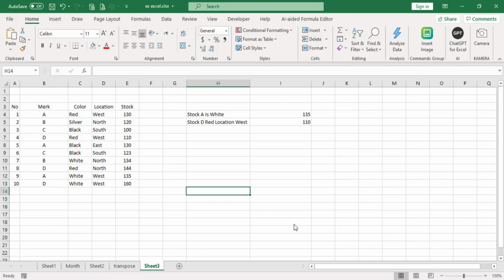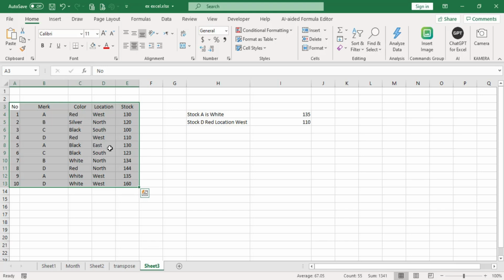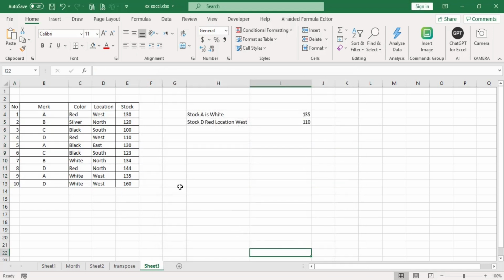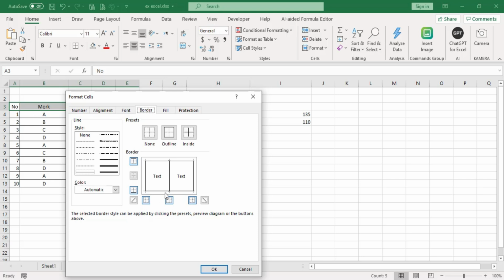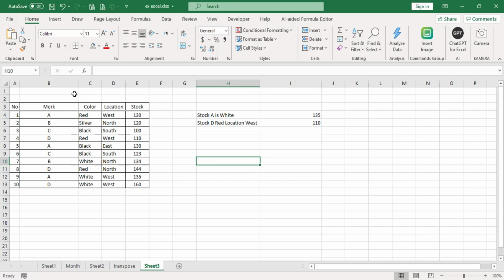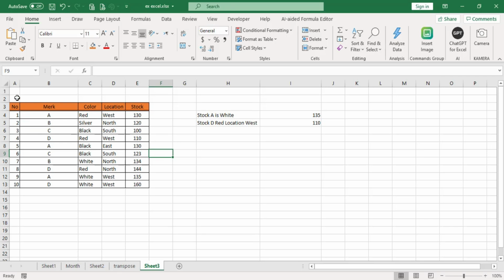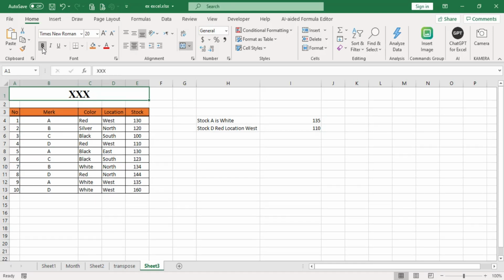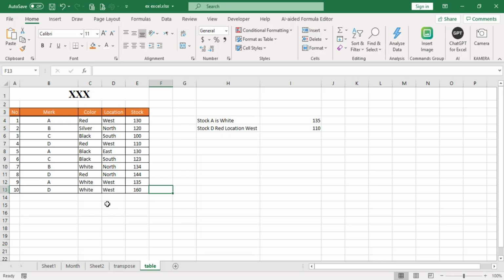How to Create a Table in Excel (Step by Step)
In this easy-to-follow tutorial, I’ll show you how to create a table in Excel from scratch! Whether you’re a beginner or just need a quick refresher, this video will guide you through every step — from selecting your data to formatting your table for better analysis.

✅ What you’ll learn:

How to turn raw data into an Excel table

Tips for formatting and styling your table

How to sort and filter data easily

Bonus shortcuts to speed up your work

✨ Perfect for: students, office workers, data analysts, or anyone looking to improve their Excel skills!